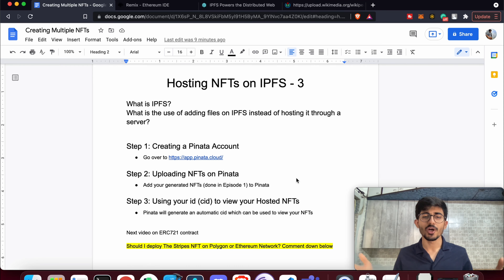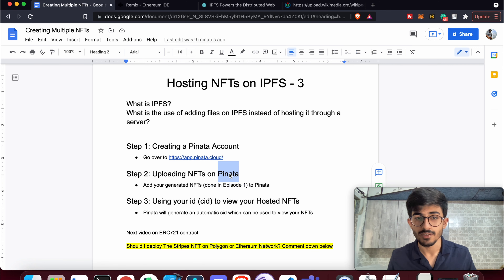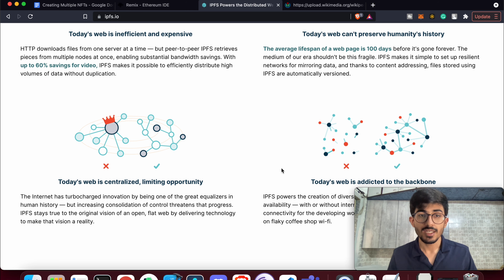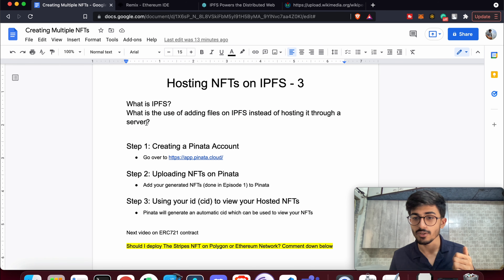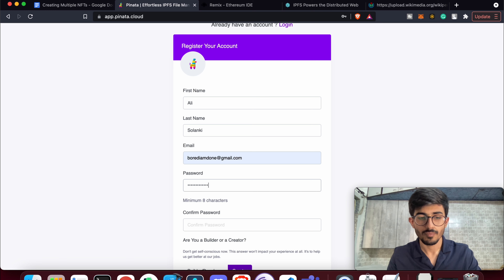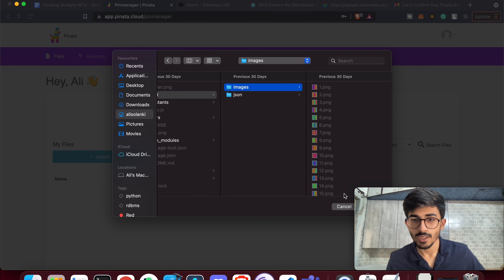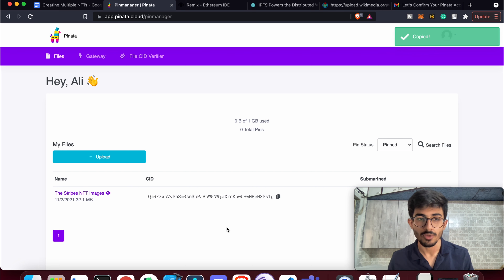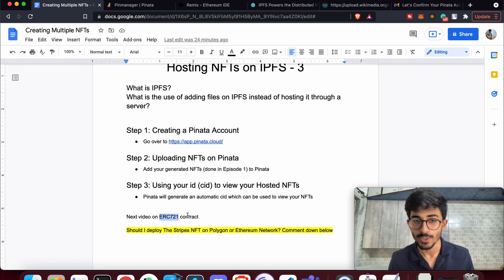Uploading NFT collection on IPFS | IPFS explained by Ali Solanki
How to upload NFTs and files on IPFS using Pinata? What is IPFS? Advantages of using IPFS protocol to host your files? Upload NFT art on IPFS. Host your NFTs on IPFS. How to host files using IPFS? How to host files on the decentralised network using IPFS? This is the 3rd episode on the series of creating The Stripes NFT by Ali Solanki.

This is the easiest way in which you can get all your files and NFTs hosted and uploaded on IPFS.